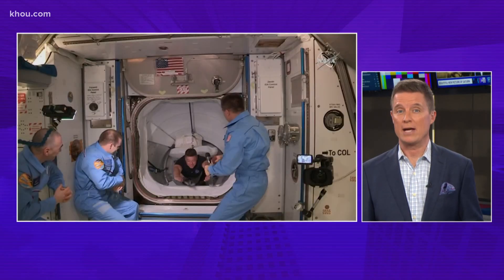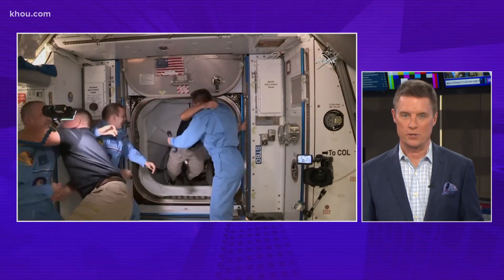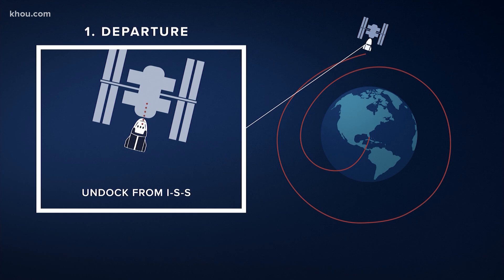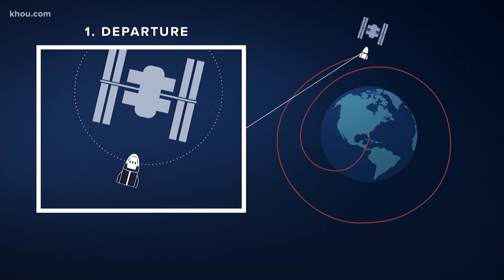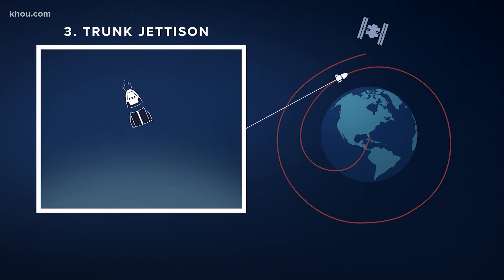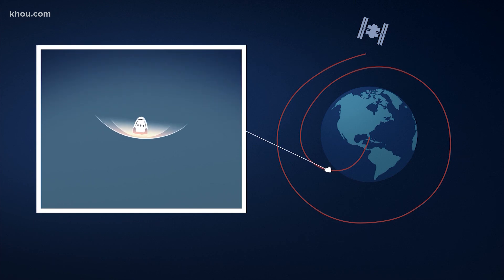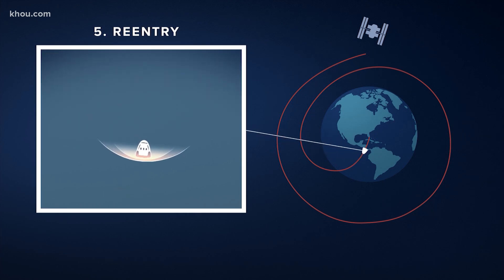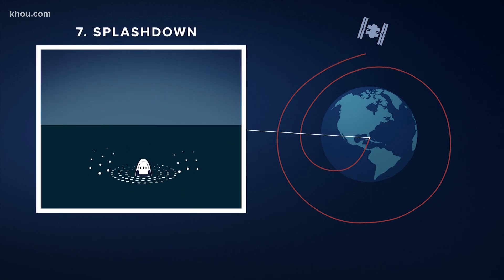How SpaceX Crew Dragon will return to Earth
In some ways, returning to Earth from the International Space Station will be very similar to how Crew Dragon arrived, very methodically.